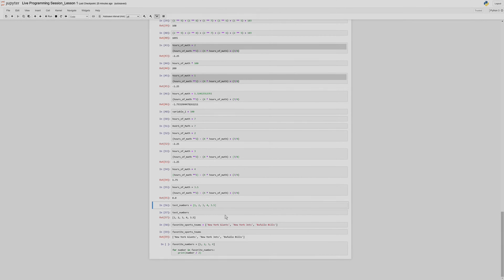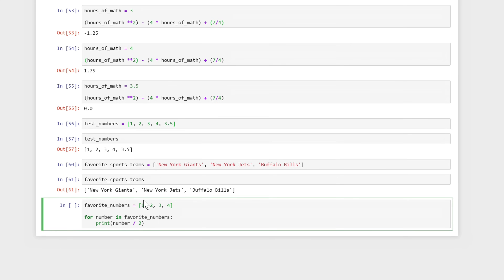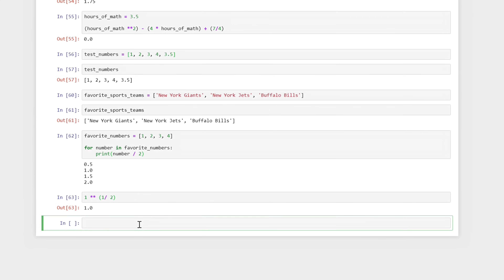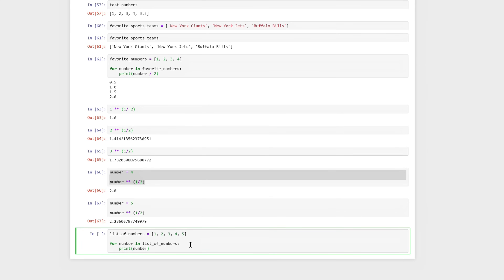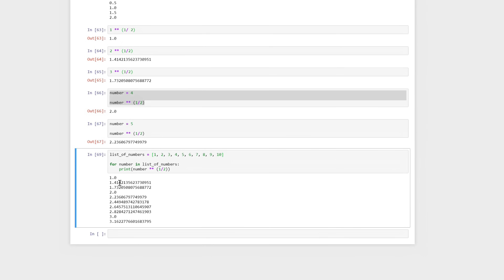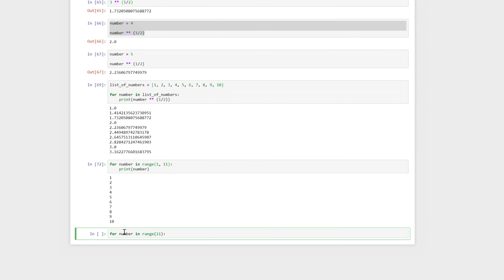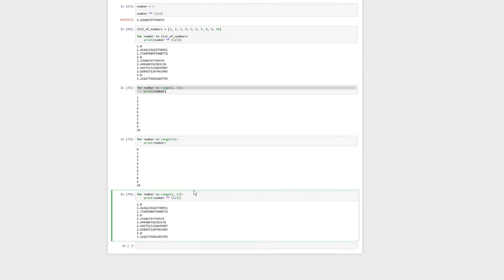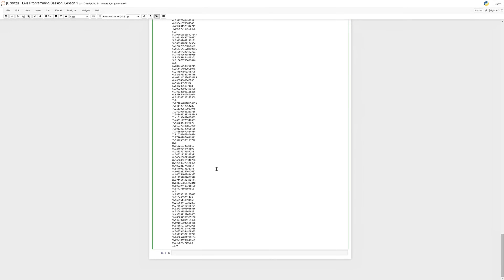Master Python For Loops: Simplifying Complex Operations | Think Like A Robot | Lesson 1 Video 8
This is the eigth video in the first lesson of the "Think Like A Robot Course"

Dive into the world of Python programming as we explore the power of lists and for loops. In this video, we continue our journey through Python basics by understanding collections and automating repetitive tasks. Learn how to use for loops with lists to efficiently process data and solve real-world problems.